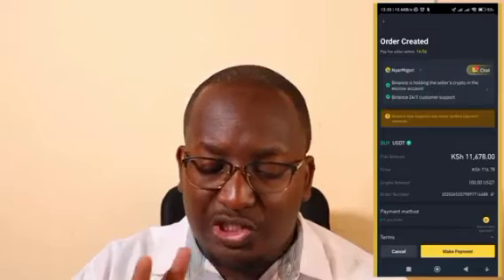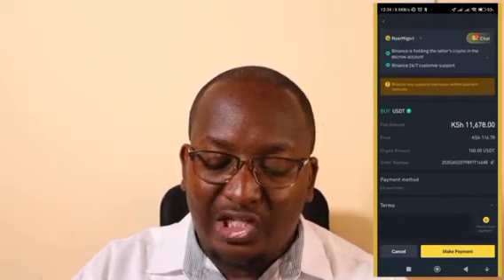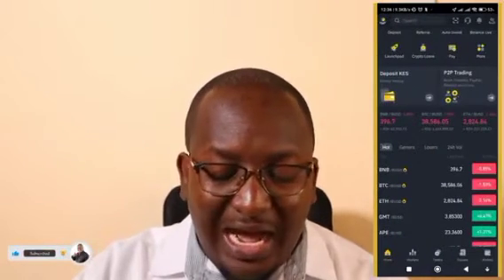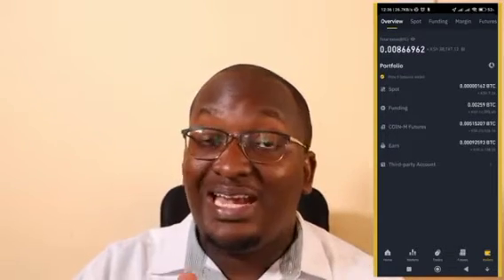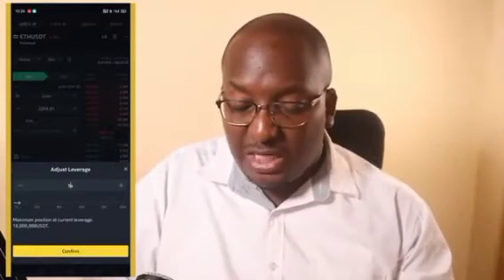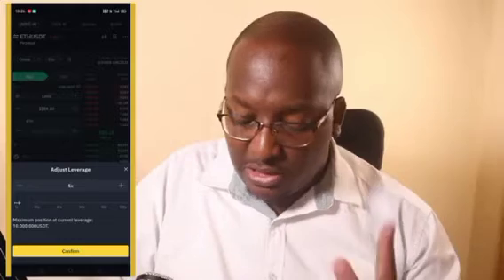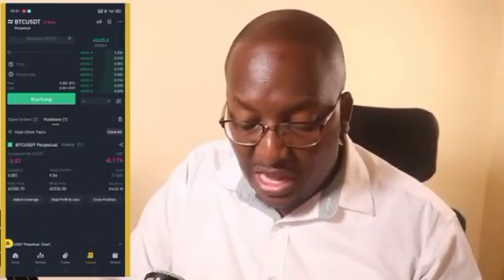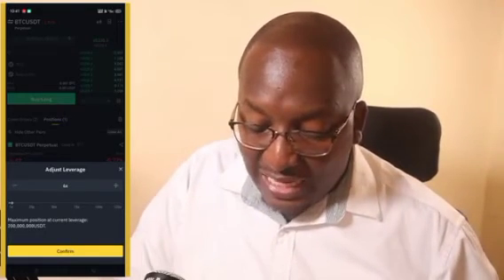Future trading to binance.